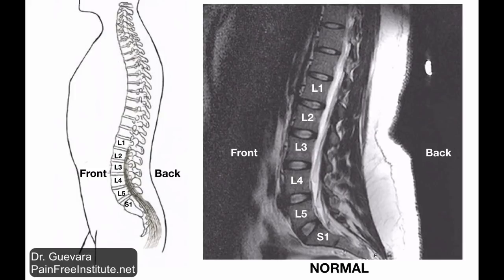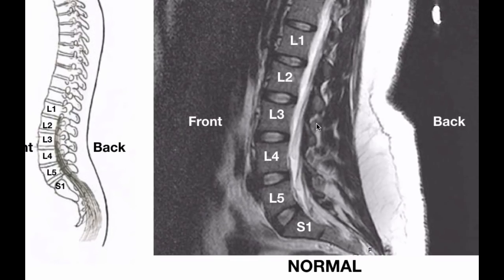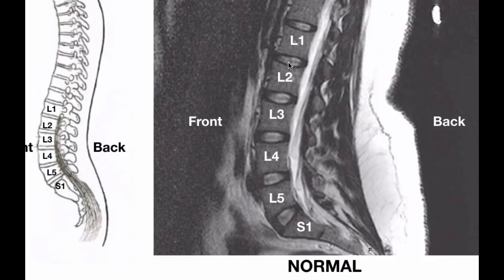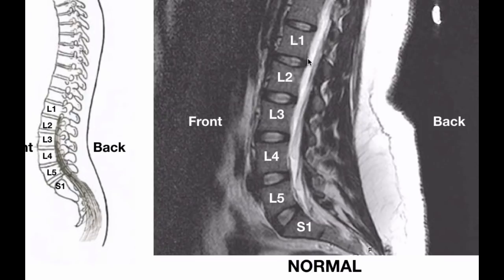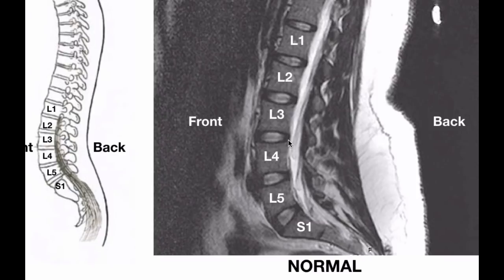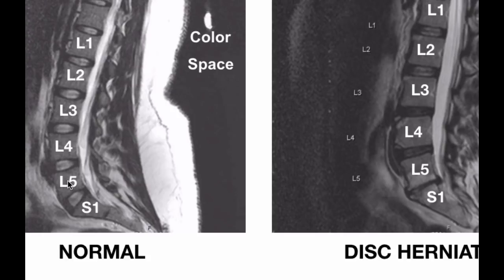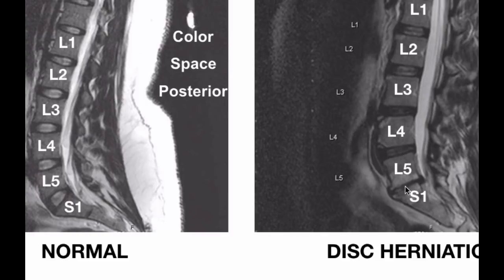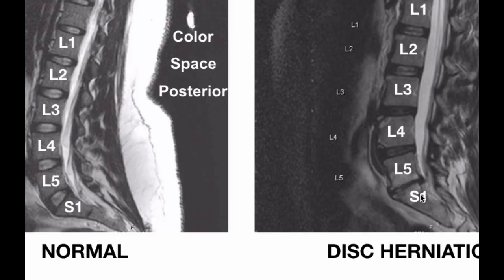How to read an MRI of the lumbar spine for herniated discs (SCIATICA CAUSE)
How to read an MRI of the lumbar spine for herniated discs

In this video I show you the basic anatomy of the lumbar spine and what your doctor looks for when making a diagnosis in the low back.

An MRI shows the integrity of your discs and shows soft tissue injuries that can't be seen on an x-ray study.

For this reasons MRI's are best when looking for MRI pathologies such as disc herniations  that may be the cause of sciatica or simply low back pain that is sharp in nature.

WHAT TO LOOK FOR WHEN YOU READ AN MRI

1.  Color of the disc

In an MRI image, the intervertebral disc is shown as white due to the fact that it contains water.  A normal disc will show as white, whereas a degenerated disc or herniated disc will show up as black.

2.  Spacing in between vertebrae

The discs act as shock absorbers and help to separate vertebrae from each other.  This separation is what creates the opening where nerves come out of.  If the disc space is narrowed, it indicates that the disc is either degenerating or herniated and can cause pinched nerves.

3.  Posterior border of a disc

Since a disc is weaker at its posterior border, the majority of herniations are posterior.  Since the spinal cord and nerve roots lie posterior to the disc, these can become compressed when a disc herniates.  On an MRI image we look for a rounded posterior border to indicate a disc herniation.

Those are 3 things your doctor looks for when reading an MRI of the spine and when looking for disc herniations.

For a behind the scenes look at what an MRI machine looks like and how a patient goes in for an MRI scan, watch this video